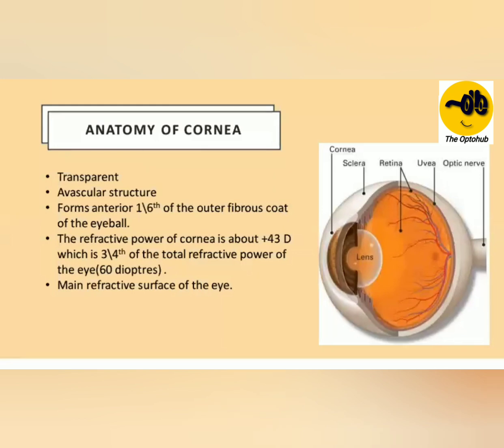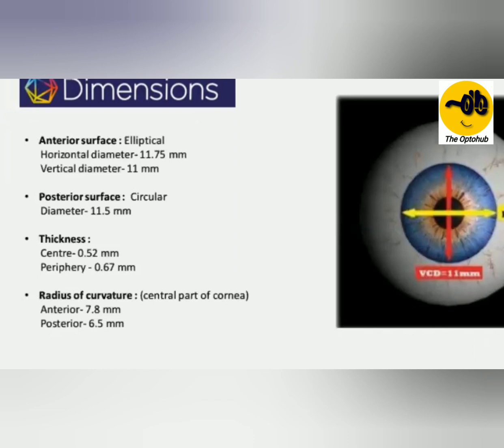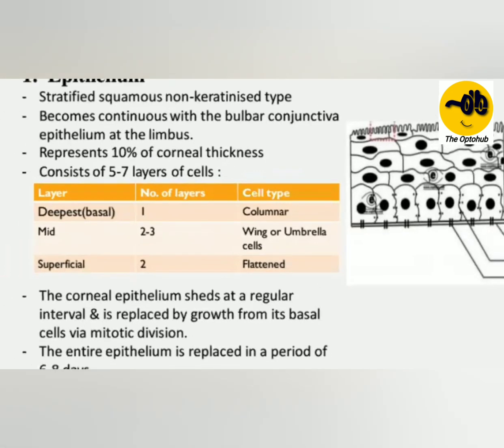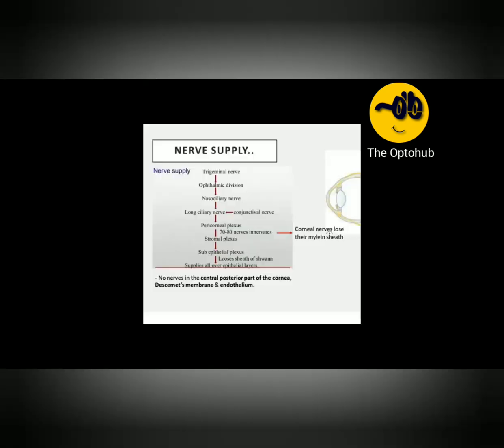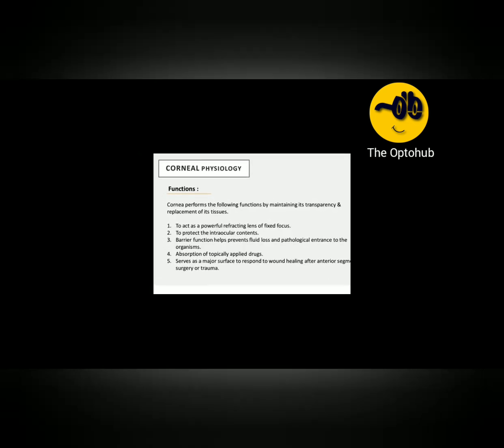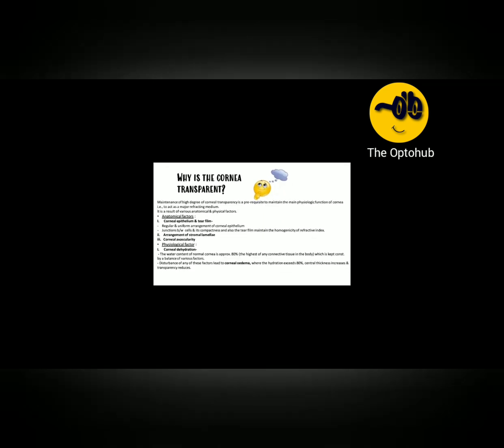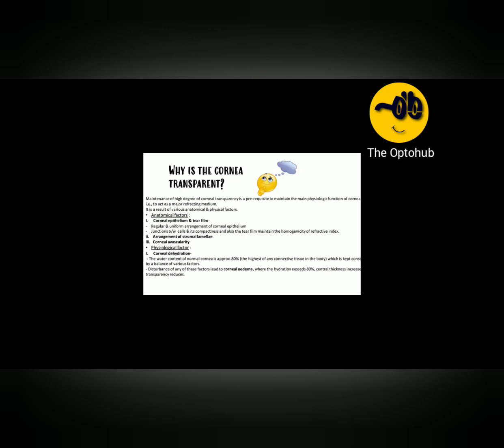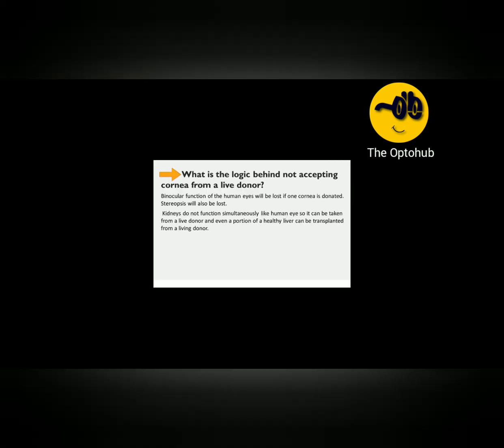Anatomy and physiology of cornea| Presented by Aashna khan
The objective focuses on working through a system, first dealing with the smaller areas then coming to the major ones. Optohub is a platform of interaction, learning, growing, and glowing. Utilizing the time we are been provided and digging the best out of it.
The barrier which hinders juniors and seniors interaction is easily been broken down by holding up the sessions which are very interactive. Who on earth does want his vision to be perfect, but the gap between the "Want" and reality is colossal. Step by step, assisting the world to get aware of the myopia statics growing hand over fist.Out of 6, 4 are having glasses or using any opticalaids in the current century.
This YouTube channel will get you an idea that we the students of Optometry, the youth of the generation, want to give 100% effort in the enhancement of optometry profession worldwide.
Small efforts of every individual will impact in great success for the underestimated health care professionals(by definition). We play a big role in vision rehabilitation.
The future of the world is up here to decide whether it will be a positive situation for the upcoming generations or the same current scenario.
Students, Faculties, Seniors, Juniors, Working Optometrist.all are involved in uplifting the motive of the Optohub.
I "Optohub" pledge to boycott the vile query "who is an optometrist" from the globe.I will make it a desire and dream of every high school pass out to get onto an optometry college. My dream is to aware of the world about the deteriorating vision and supply the best treatment to every door.YOUR FOCUS,OUR FOCAL
An optometrist,not unknown anymore:-)